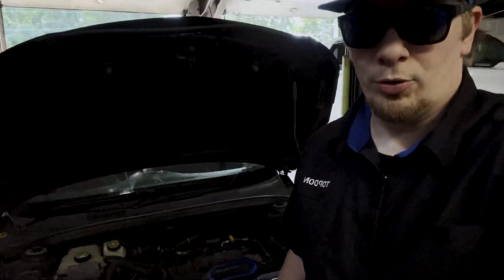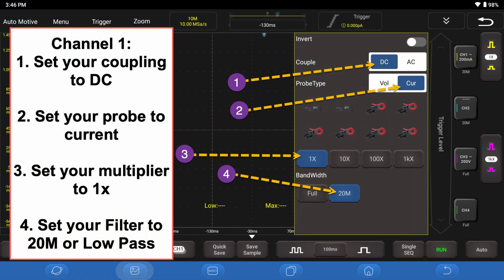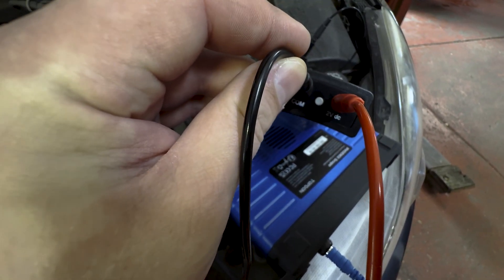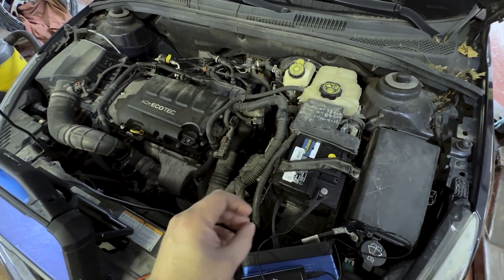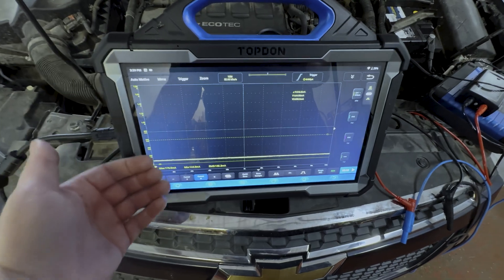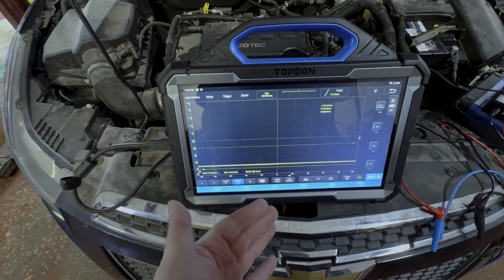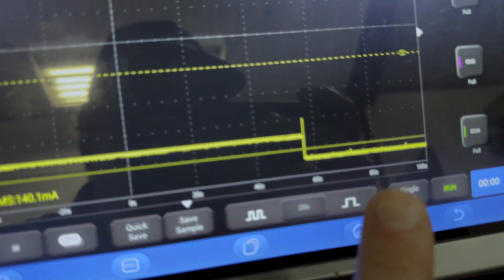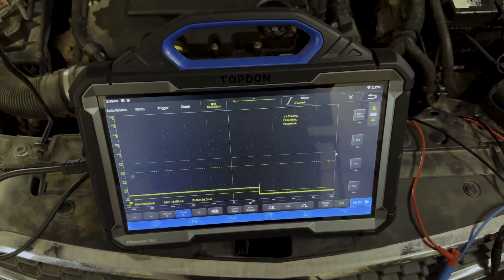Using the TOPDON Phoenix Oscilloscope for a Battery Draw Test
Learn how to perform a battery draw test using the TOPDON Phoenix Oscilloscope. In this step-by-step guide, we’ll show you how to quickly identify abnormal battery drains and ensure your vehicle’s electrical system is running smoothly.